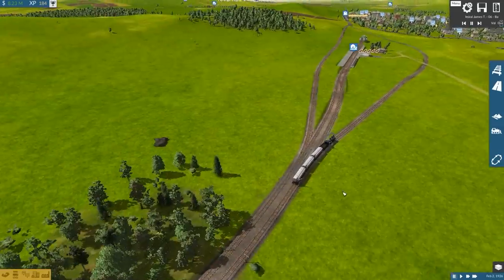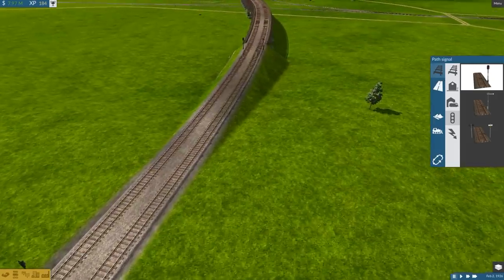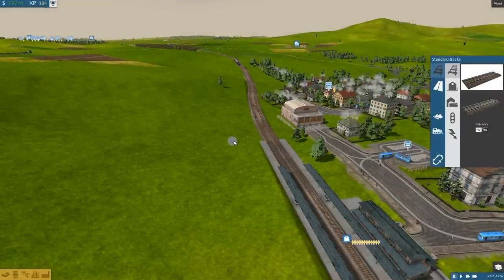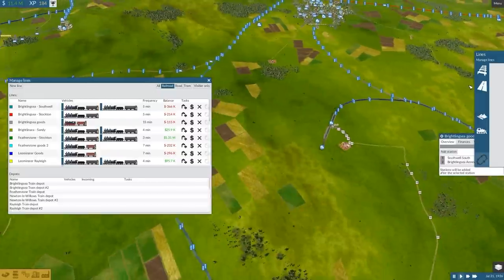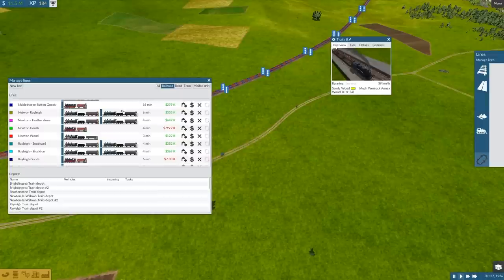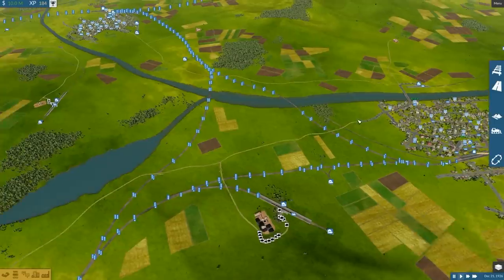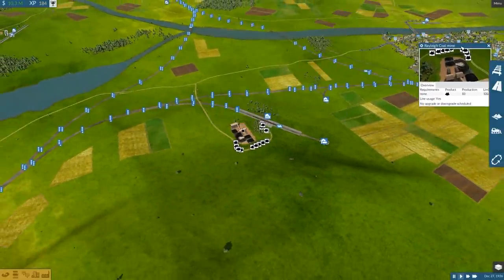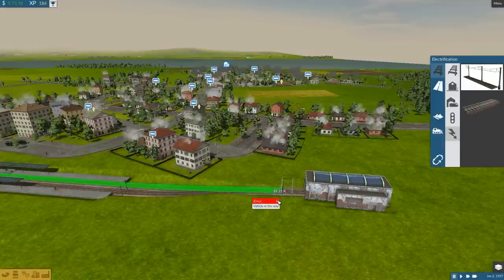Let's play Train Fever #27 - Electricity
It's been a while, but today the Locoboys make a huge move forward. Gone are the days of chugging coal into the furnace of the locomotives. We welcome the fancy poles that keep the juice flowing. Fast and cheap trains with much more power and more profits are now ours. It wasn't easy to get there, but this milestone is under our belt now!